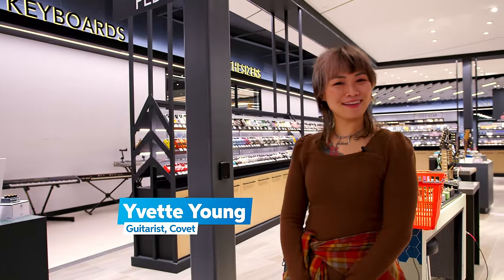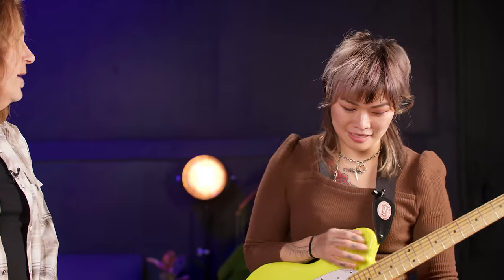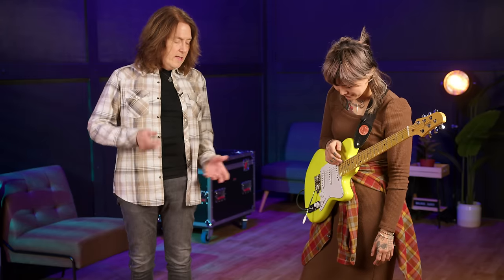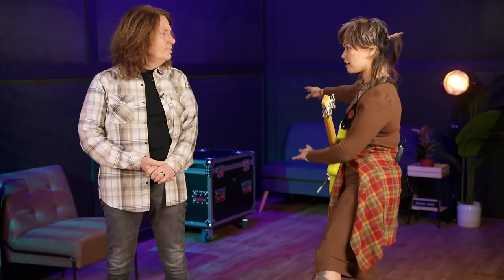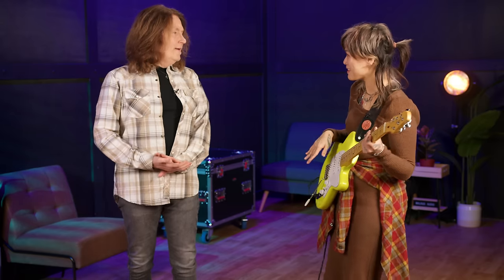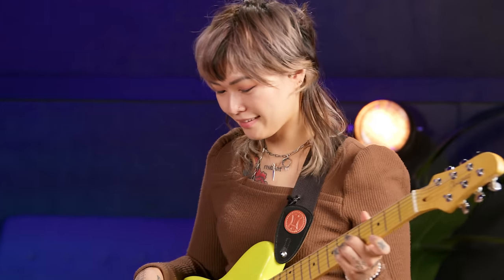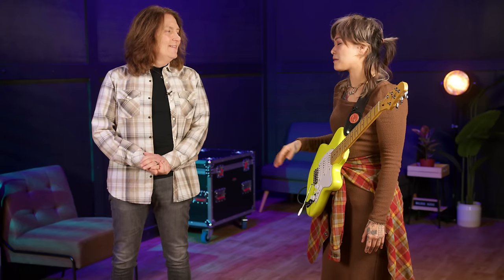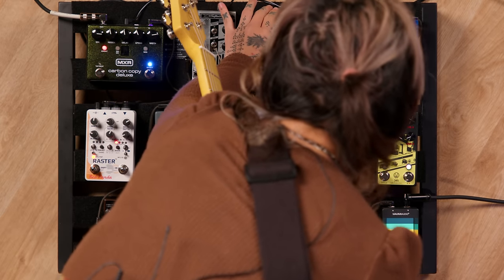Build Your Board: Yvette Young’s In-store Stompbox Selects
What would you put on your pedalboard if you were given free rein over the Sweetwater Music Store to pick any pedals you liked? We asked Covet mastermind and guitar virtuoso Yvette Young the same question on her recent excursion to Sweetwater HQ’s Music Store, home to the world’s largest pedal display. Dive in to see her in-store selects and the gear behind her distinctive sound!

00:00 — Intro
00:49 — Pedal Shopping
02:39 — Sound Concepts
04:55 — Live vs. Studio Board
07:55 — Royal Jelly
11:16 — EB-10
13:05 — OC-5
13:45 — 385
14:15 — Julianna
14:45 — Freeze
16:35 — Fable
16:57 — Raster
17:47 — Mercury7
19:00 — Whammy Ricochet
19:50 — FreqOut
21:08 — Carbon Copy Deluxe
22:03 — Sounds and Philosophy
28:33 — Unplanned Events
32:04 — Fun with Pitch Change
35:08 — Feedback Textures
36:32 — Mercury7 Effects
39:26 — Thanks for Watching!